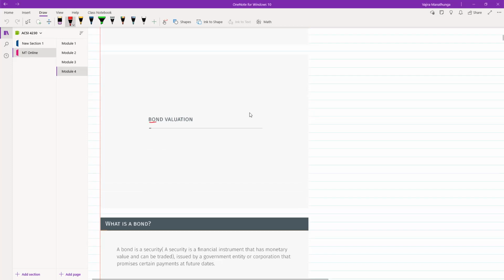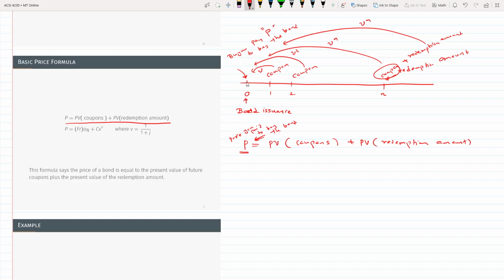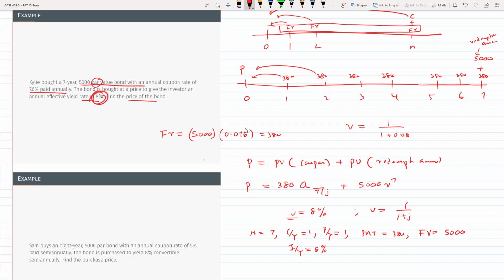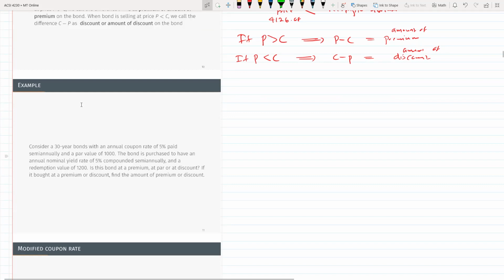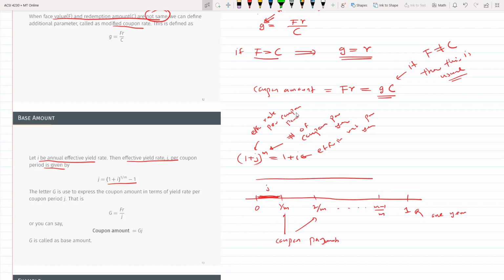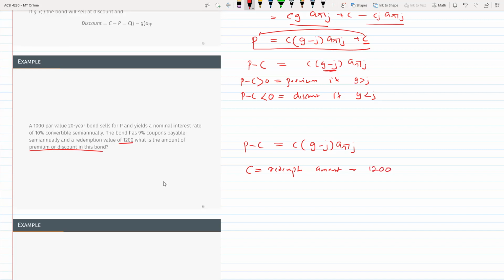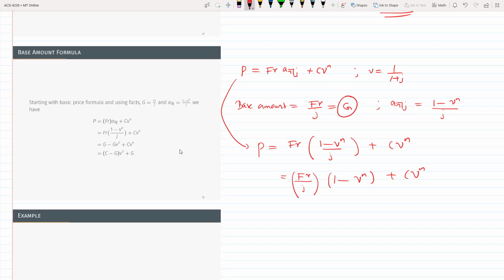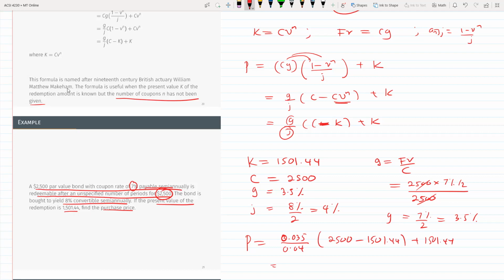SOA Exam FM Module 4 Part 1